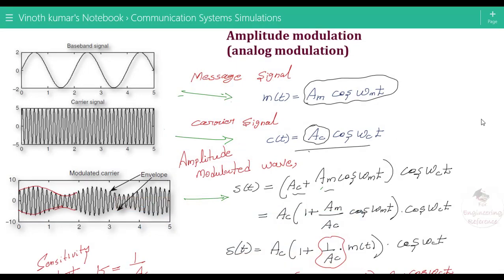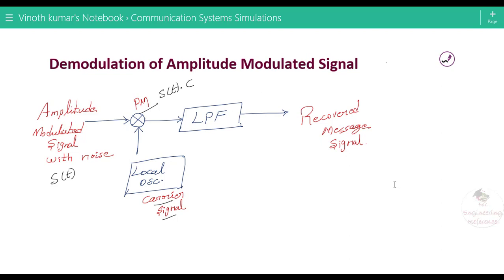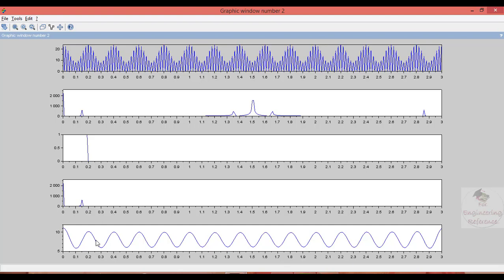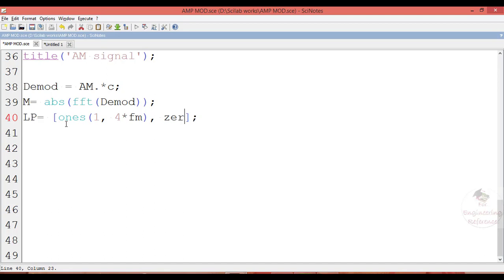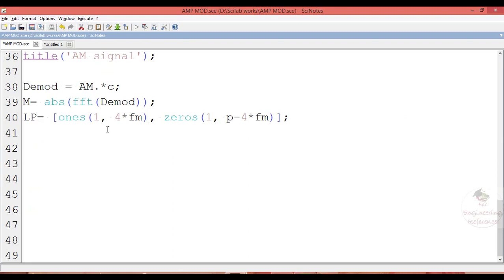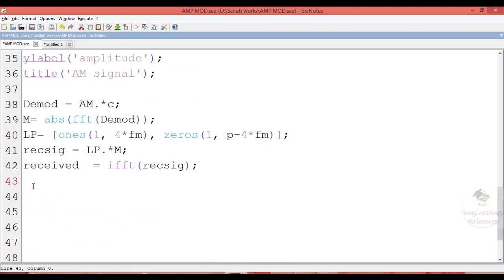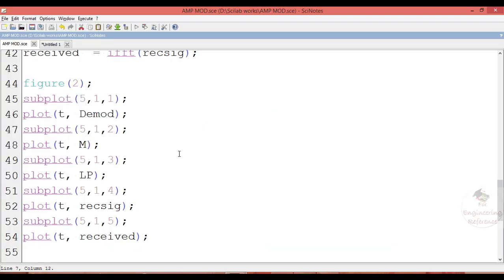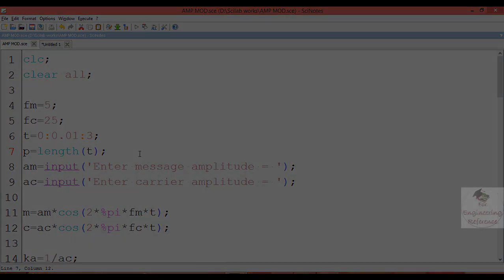Amplitude Demodulation on SCILAB || Simulation of AM demodulation on SCILAB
In this video, amplitude demodulation ( AM Demodulation ) simulation is explained with SCILAB software. SCINOTES is used to perform amplitude demodulation. In continuation with amplitude modulation of the previous video (link is given below), amplitude demodulation is explained in this video considering synchronous AM receiver.

Demodulation is a key process in the reception of any amplitude modulated signals whether used for broadcast or two-way radio communication systems.
Demodulation is the process by which the original information-bearing signal, i.e. the modulation is extracted from the incoming overall received signal.
The process of demodulation for signals using amplitude modulation can be achieved in a number of different techniques, each of which has its own advantage.
Detection or demodulation
The terms detection and demodulation are often used when referring to the overall demodulation process. Essentially the terms describe the same process and the same circuits. As the name indicates the demodulation process is the opposite of modulation, where a signal such as an audio signal is applied to a carrier.

Synchronous detection:   The synchronous detector or demodulator is effectively a development of the product detector circuit and it, therefore, provides the optimum performance for the demodulation of AM signals. It uses many more components than a simple diode detector, but in view of the uptake of integrated circuit technology, it is very easy to incorporate this form of demodulator into many radio receivers for almost zero incremental cost.
The synchronous AM demodulator uses a mixer or product detector with a local oscillator signal. The local oscillator signal is synchronized to the incoming signal carrier so that it produces no beat note with the incoming carrier. The sidebands of the AM signal are then demodulated to provide the required audio signal.